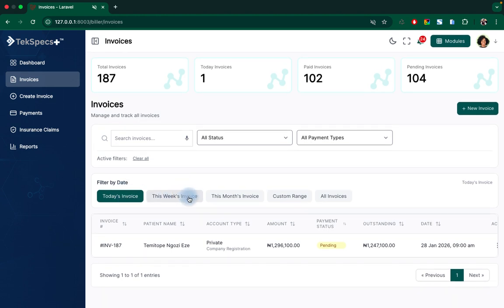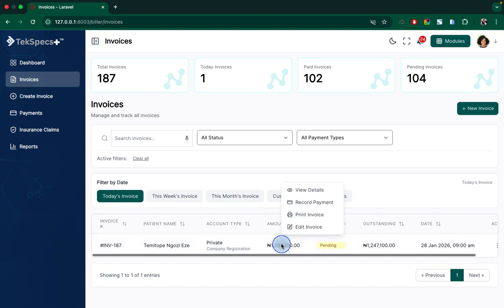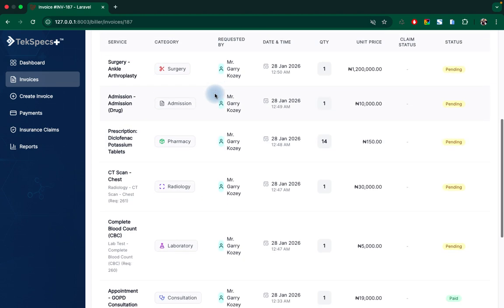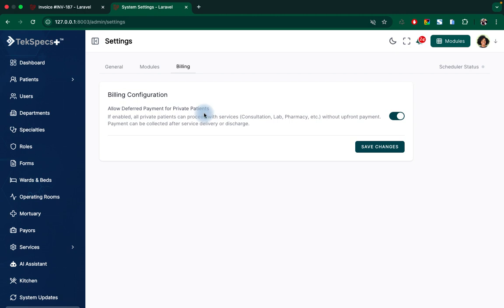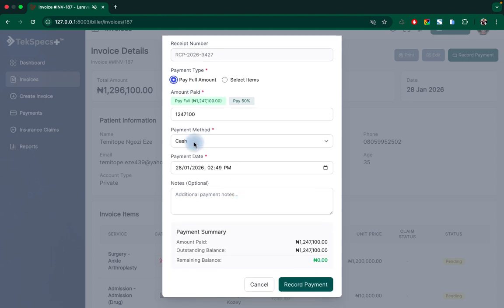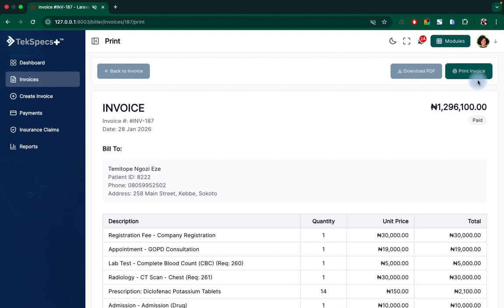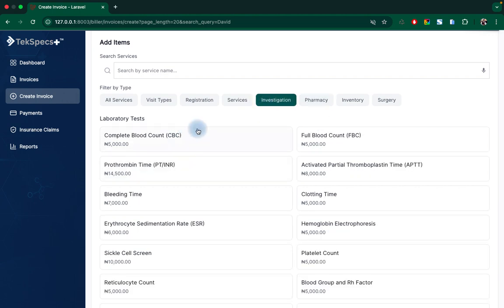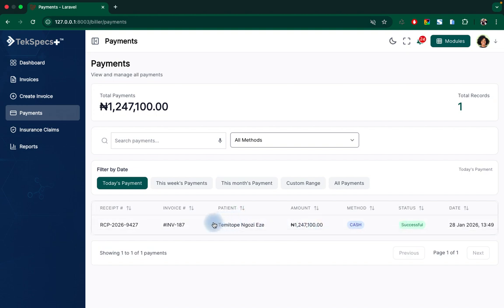Biller Module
demo video explaining how the biller module works